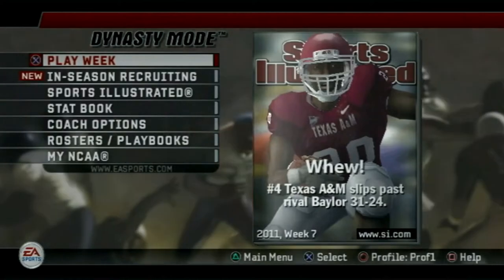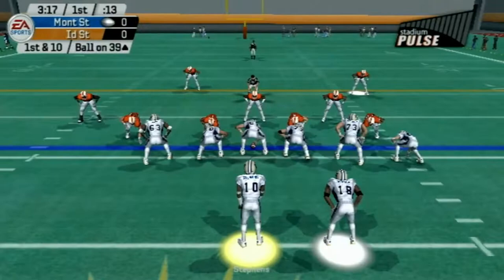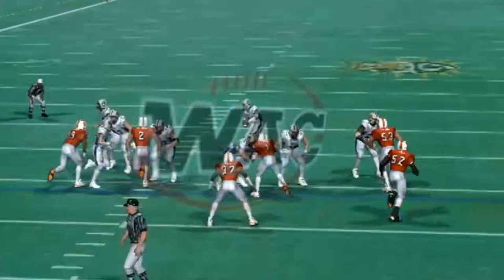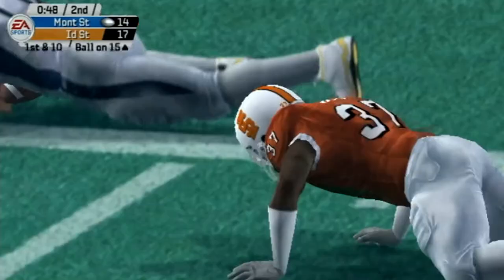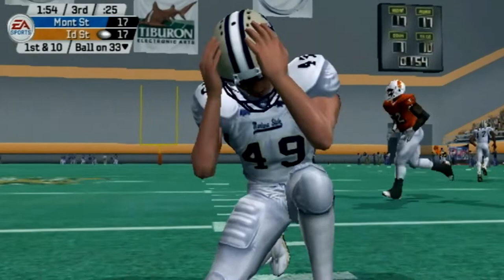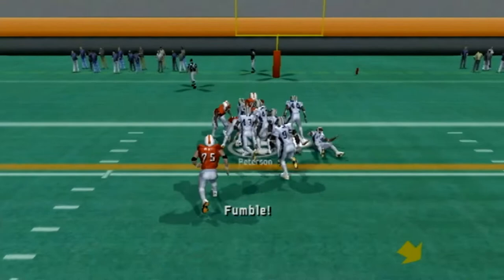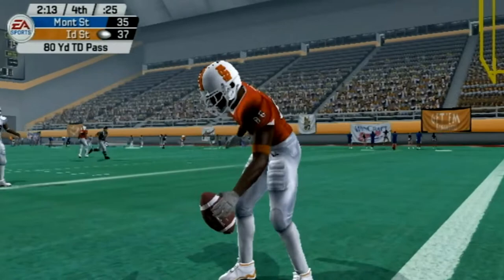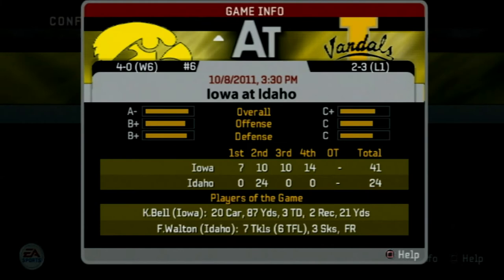A Crazy Fourth Quarter | Montana State Bobcat NCAA Football 06 Dynasty | Season 7, Game 7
Today the 4-2 MSU Bobcats travel to Pocatello to take on the 2-2 Idaho State Bengals in a Big Sky Conference Matchup.